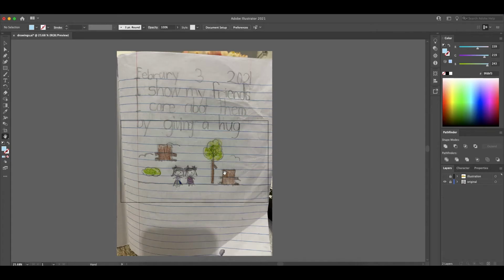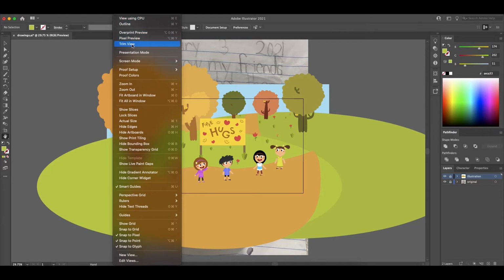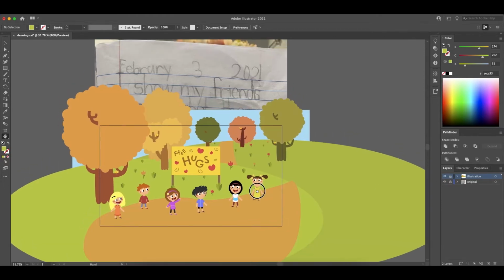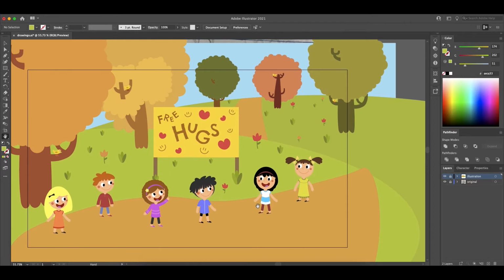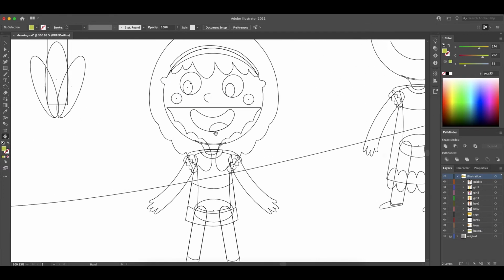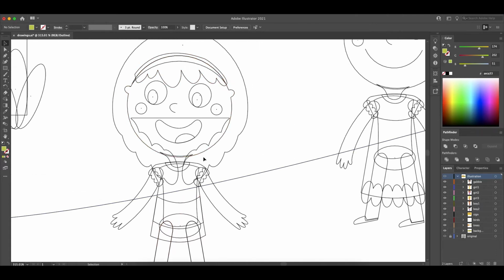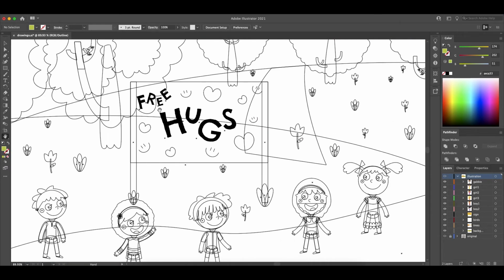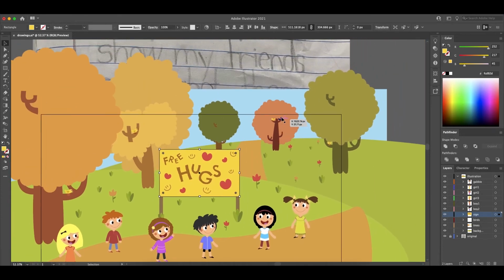Kiddie artwork using Adobe Illustrator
Check out a kiddie inspired artwork that I made using Adobe Illustrator. The illustration was inspired from Gabriella's journal drawing.